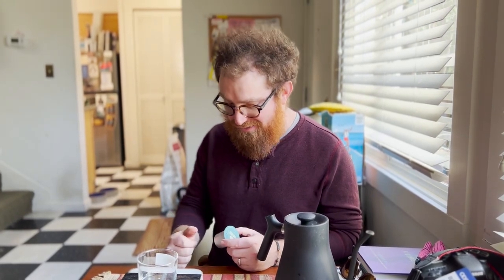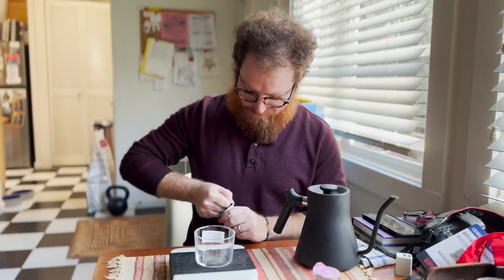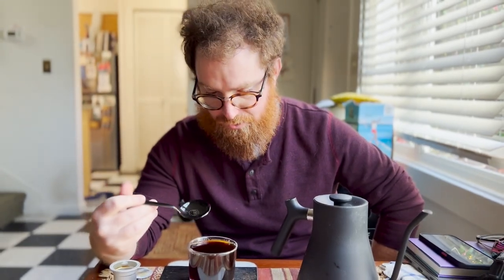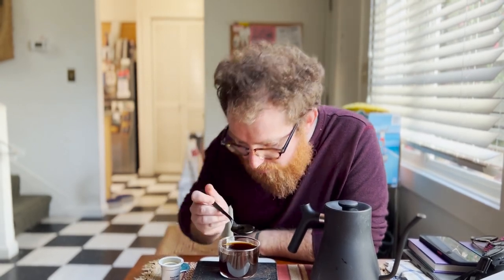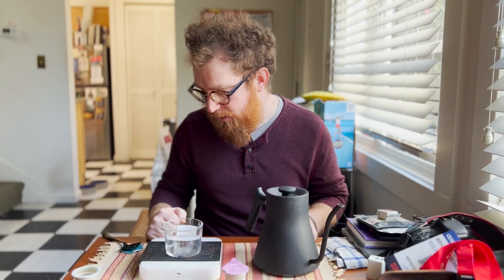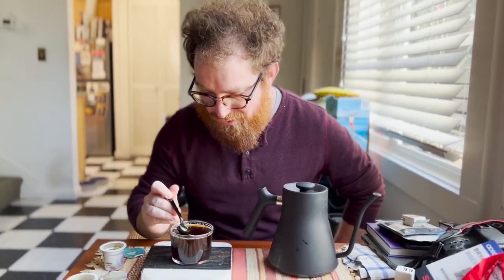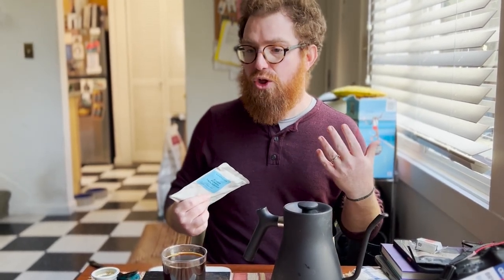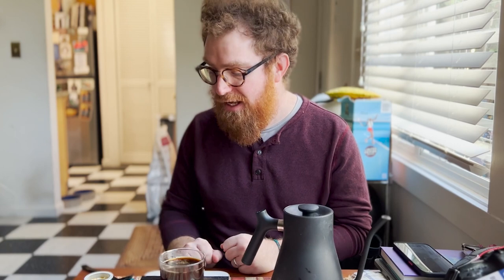SLURPS UP! 🏄 Episode 2: Cometeer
Hello, and welcome back, to my coffee series. I hope you'll enjoy learning today about the weird new coffee product: Cometeer!

"Our hyper-flavorful coffee is made with top-tier beans from the world’s best roasters, ground and brewed with incredible precision to be as delicious as possible, flash-frozen at peak flavor, and ready to be melted by you.",

This coffee is from the Light Box package. The coffees are roasted by George Howell, Counter Culture, Bird Rock, and Go-get-em Tiger.

Please check Save the Children's work in Latin America and consider supporting.

Thanks to Hoda for the invitation to try Cometeer over a year ago(which I declined)

Also a huge special thanks to Scott for the wonderful video editing and collaborating on producing this video.